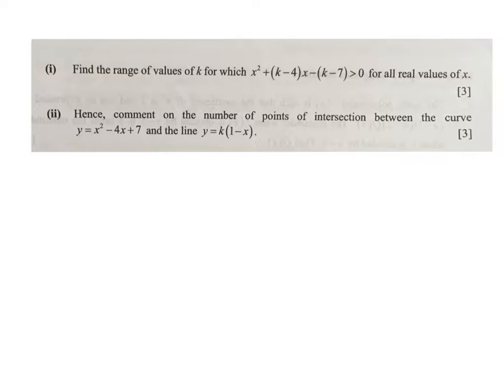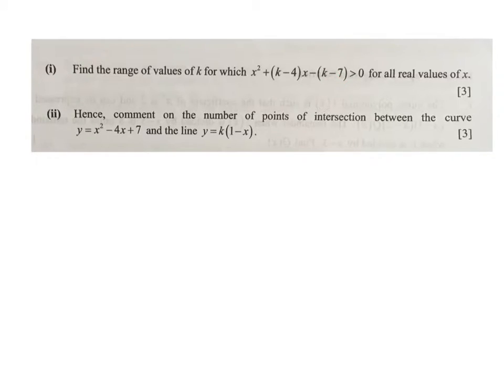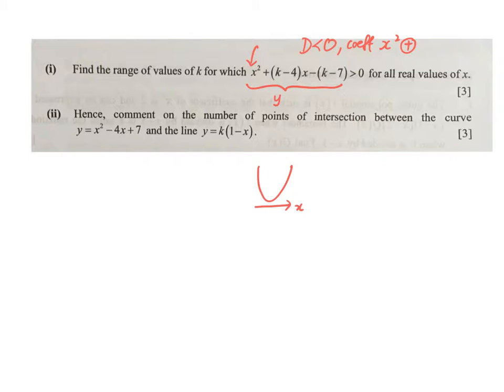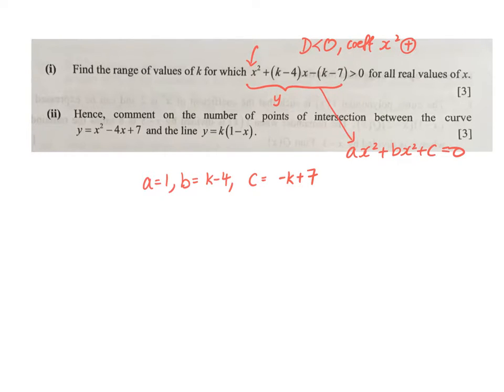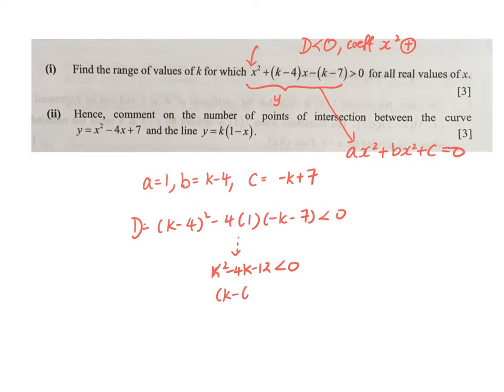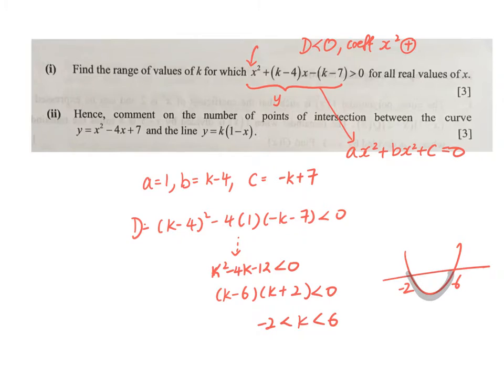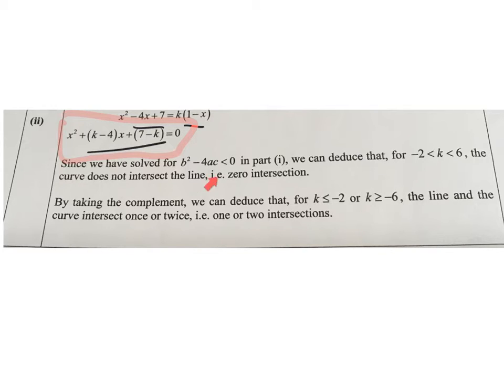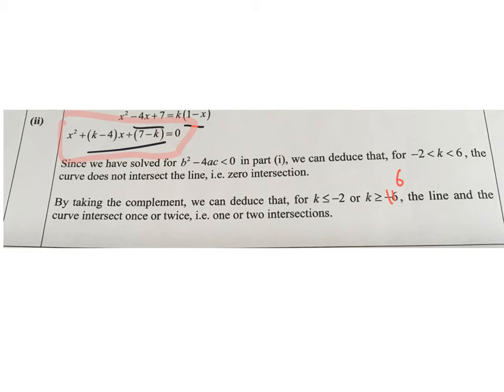Revision Paper 3 Q2 (Discriminants)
2019 MA300 YEA Revision Package  P3 Q2 (Discriminants)